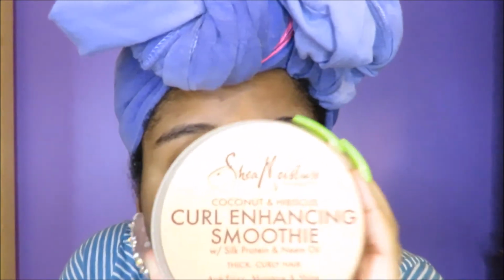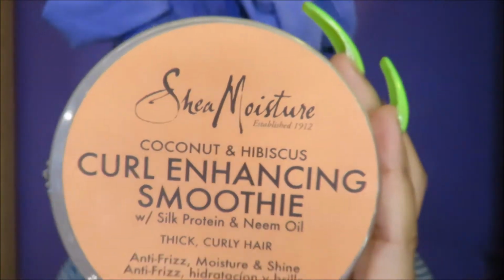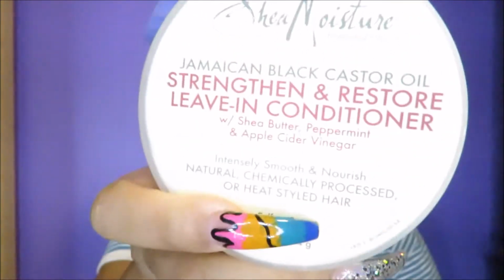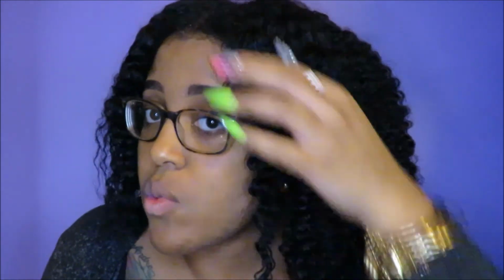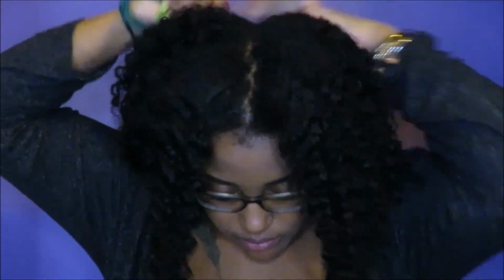Braid out Ft Shea Moisture's Curl Enhancing Smoothie Demo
I have used this product a few times prior to recording this video. I just wanted to come and show you guys what it does for my hair. Now that I have discovered this I will probably continue to add this into my hair routine. I purchased it from Walmart for $10.00.

Order of products I used:
Shea Mositure JBCO Leave in
Shea Moisture Curl Enhancing Smoothie
Shea Moisture 100% JBCO
Eco Styler Gel (only at the roots to smooth them out)